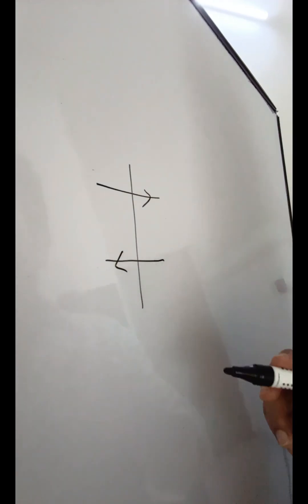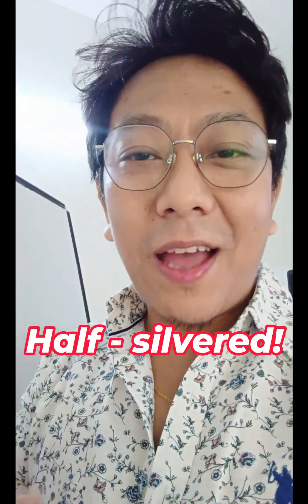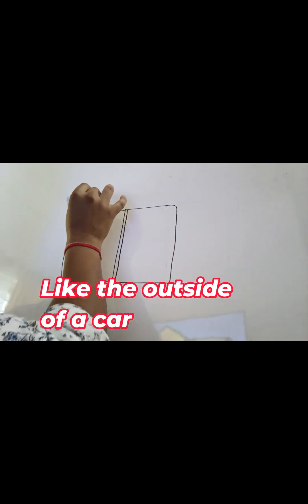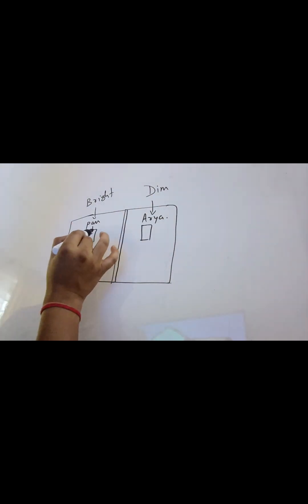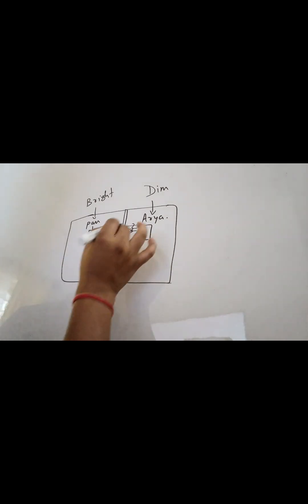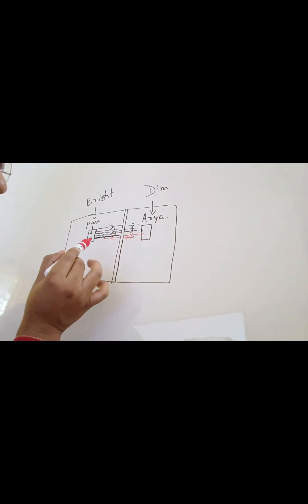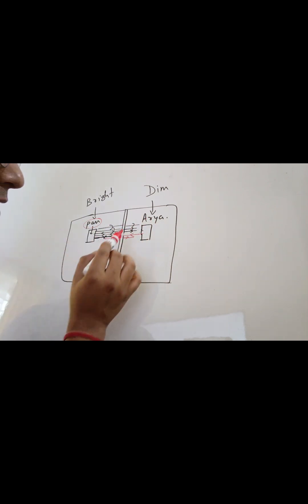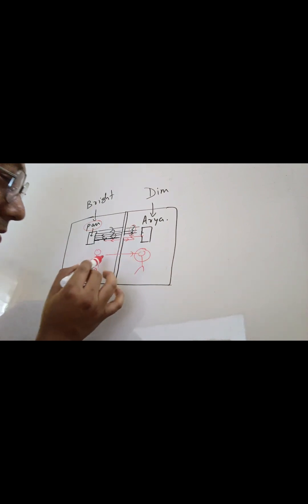How does a "one - way mirror" Work?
Ever wondered how a one-way mirror works? In this video, we dive into the fascinating science behind these intriguing objects. Discover the principles of reflection and transmission that make one-way mirrors seem so magical. Whether you're curious about their use in security, surveillance, or even in movies, this video breaks it down with easy-to-understand explanations.